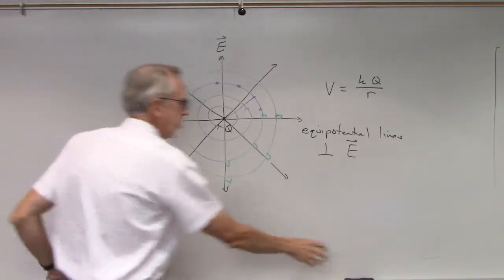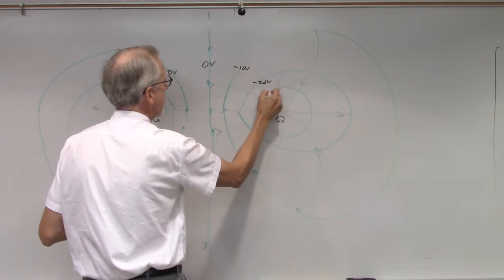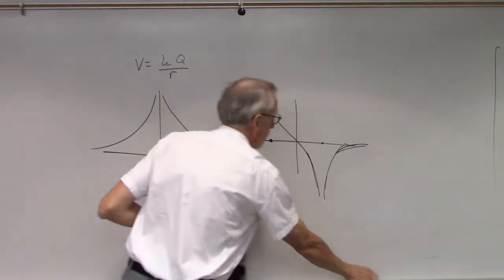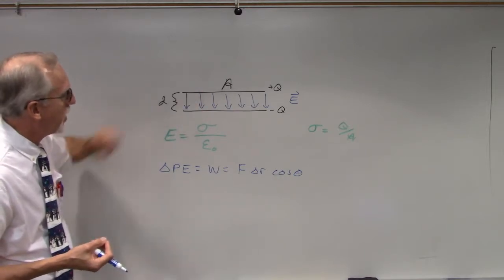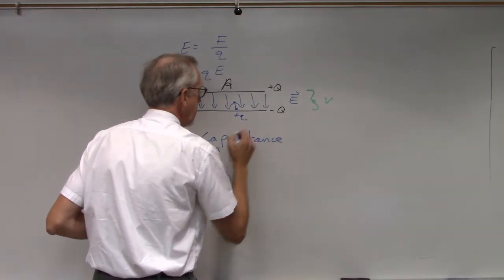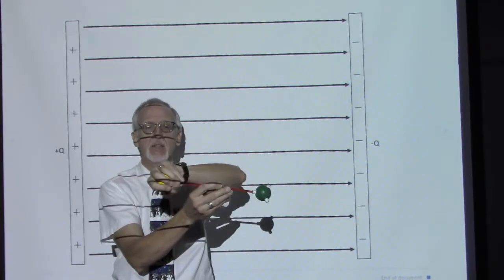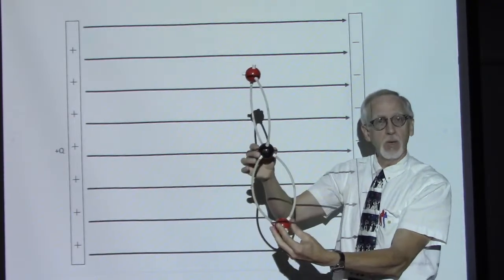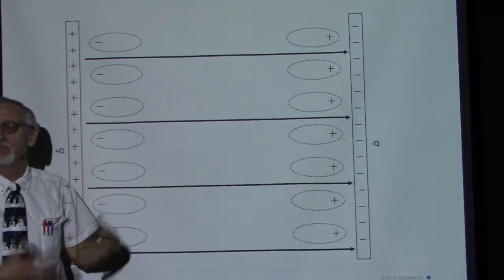PHYS1112 Lecture #5, Video 2: Electric Potential Energy and the Electric Potential, Part 2